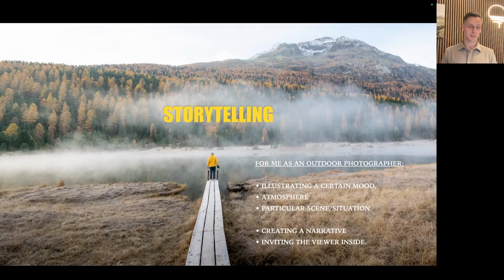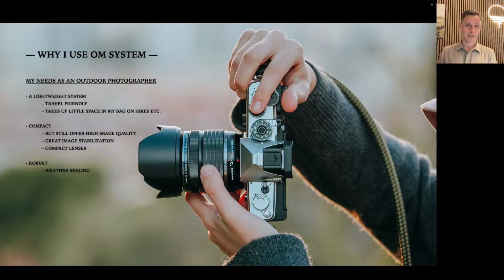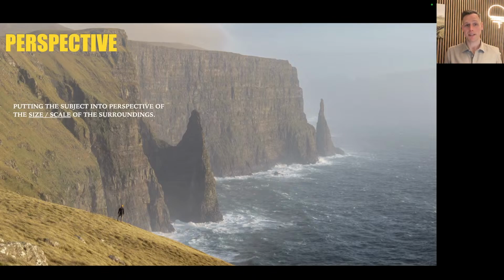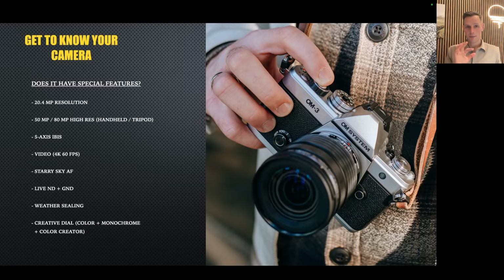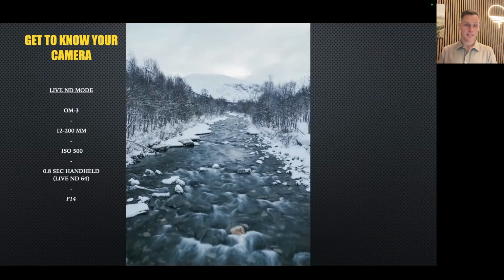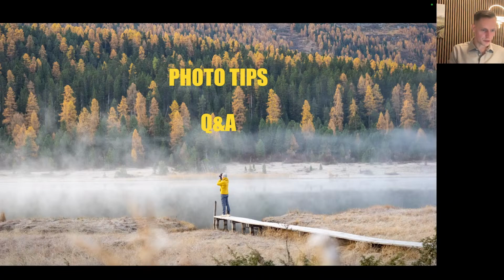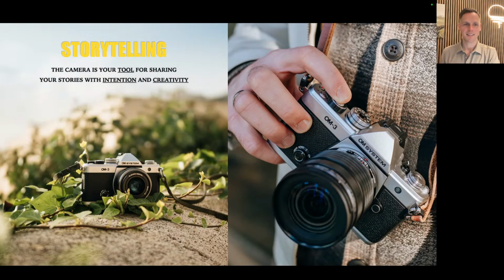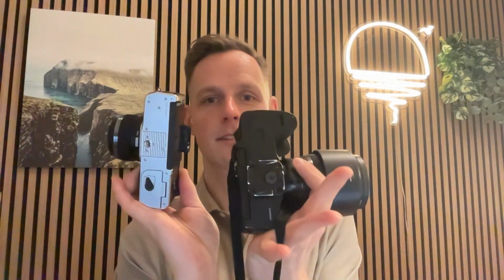Live: Daniel Villadsen berättar sina bästa fototips till ditt nästa outdooräventyr!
Den 5 mars 2025 kl 19:00 kommer Daniel Villadsen prata om den nya kameran OM SYSTEM OM-3 som är en spännande ny kamera för dig som vill skapa unika bilder direkt i kameran.